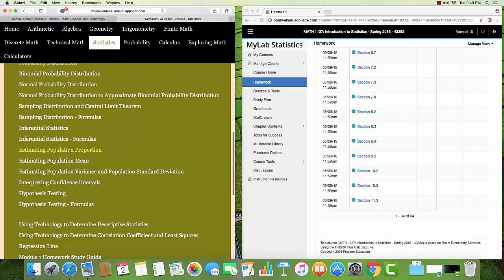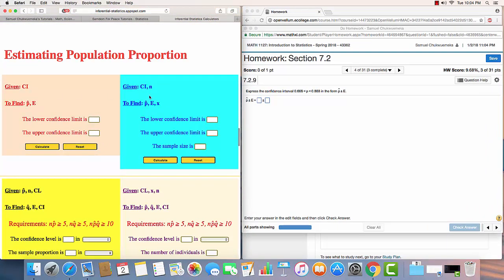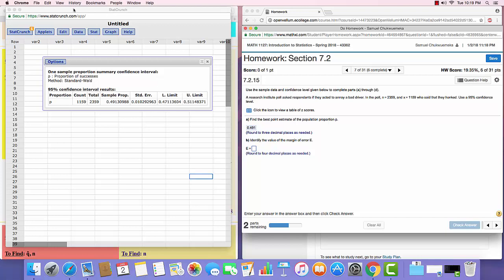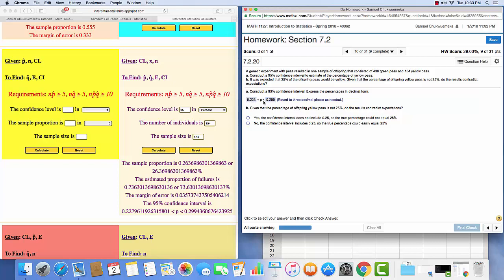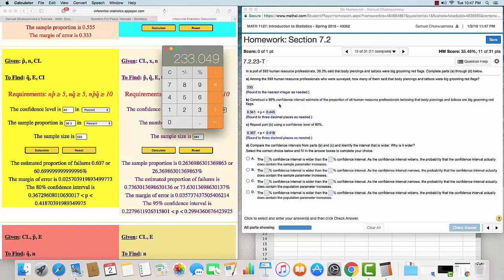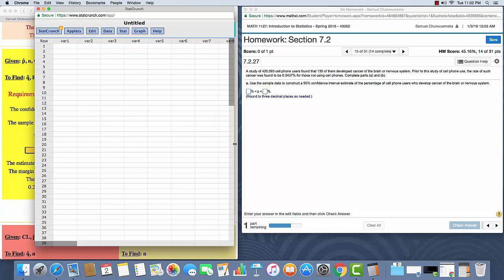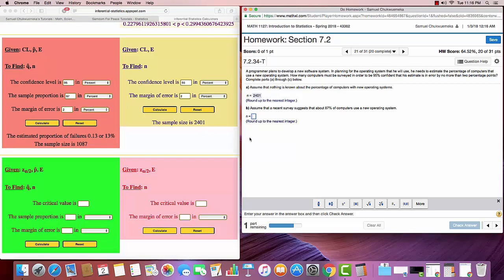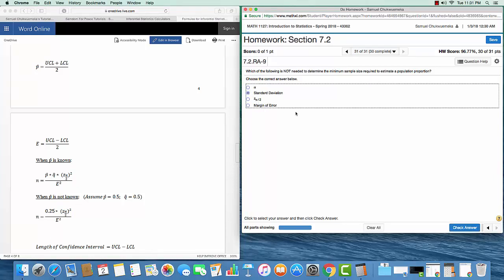Section 7.2 - Estimating Population Proportion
The video clearly explains the solutions to the questions on the assignment on Estimating Population Proportion".
Pearson Statcrunch